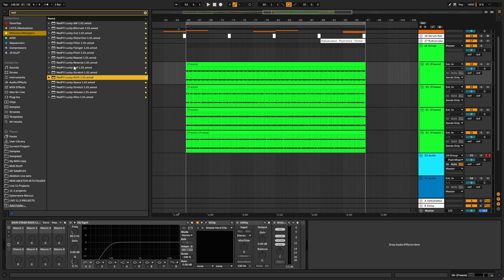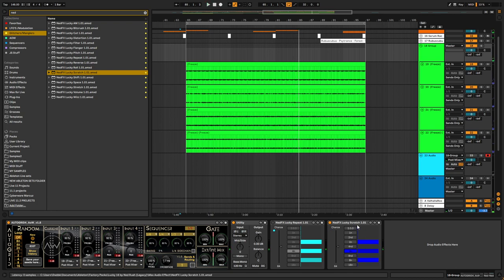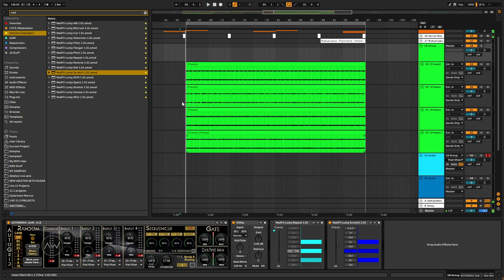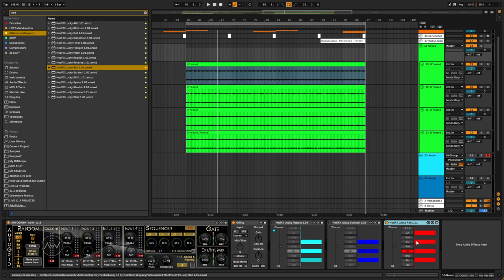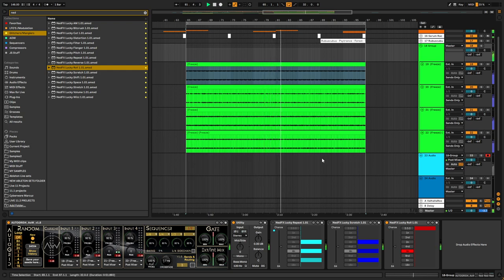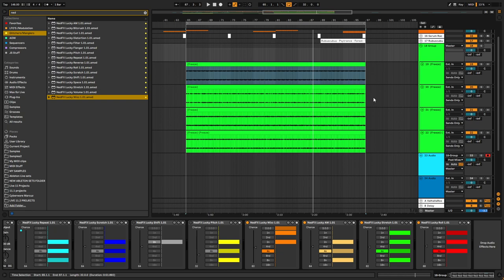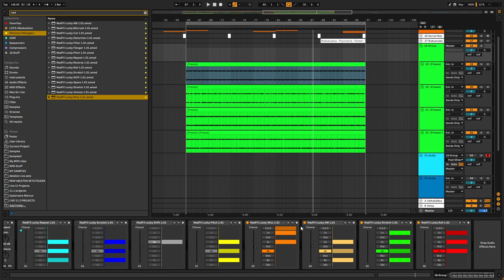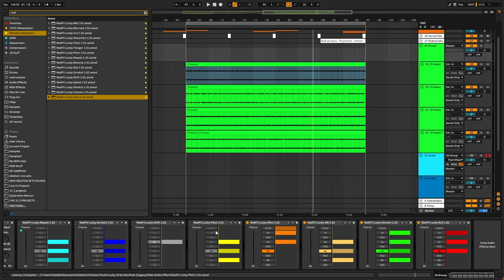NedFX Lucky 16 (Max For Live devices) | Can they Psytrance?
00:00 Intro
02:05 Track playthrough
03:01 NedFX Lucky 16 - layout
05:07 Using them in action
08:19 The power of combining them with each other
10:00 Lucky 16 - Wizz effect
11:30 Outro